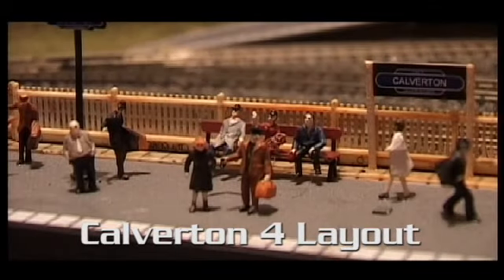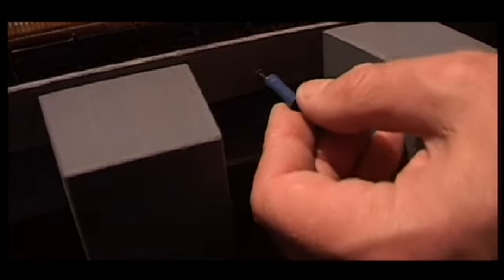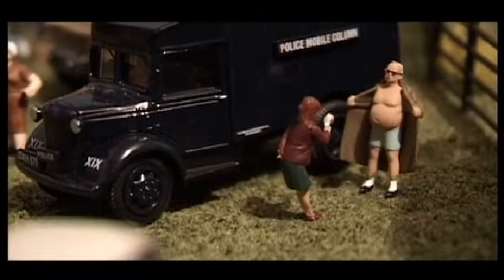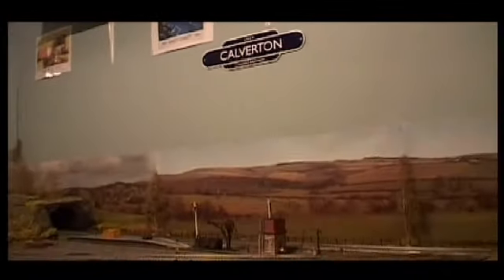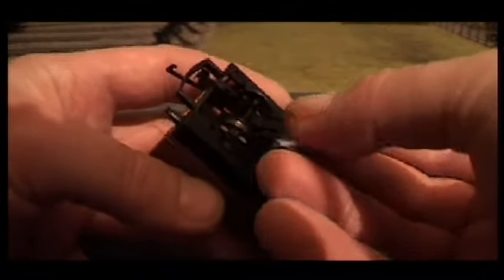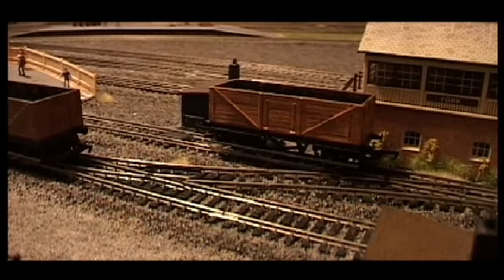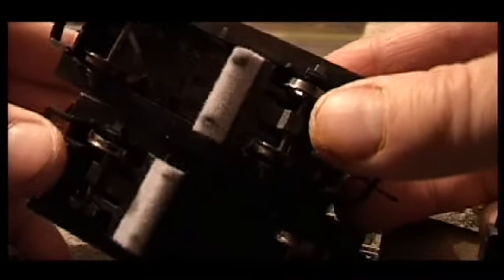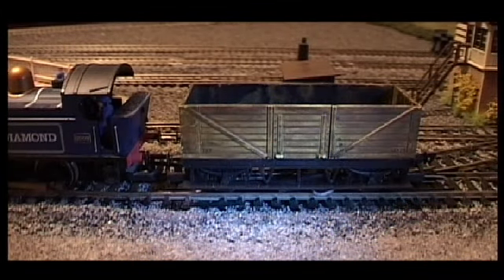Calverton 4 Train Layout Update 9th Sept - Dust Monkeys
9th June 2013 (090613) model train layout update.

I have added some more figures, including a couple of comical cameos.

The four rear points are now mechanised with metal rods underneath, using a conventional push-pull arrangement. This was a delicate operation, and points are fragile. It took me a whole day to do four.

I had a totem made up with the layout name on it 'Calverton'.

Also I have got some Dust Monkeys as made by Woodland Scenics. These are used to keep clean track clean - a maintenance measure. I found they are improved by adding surgical spirit on to the foam elements, as in 10 minutes this picked up a lot more dirt. Use your own discretion though as what chemicals to use with them.

No locomotives are kept in my shed, neither any rolling stock. This is to stop moisture making it go rusty, and also in case anything gets stolen. There is nothing of value in there, only simple modelling tools, spare scenery, glues, and magazines, and my layout itself, plus two cheap controllers. I don't even lock my shed, to save the door getting wrecked. We do have neighbourhood watch.